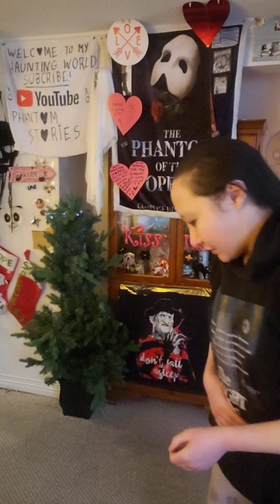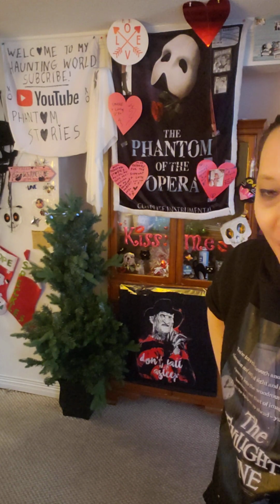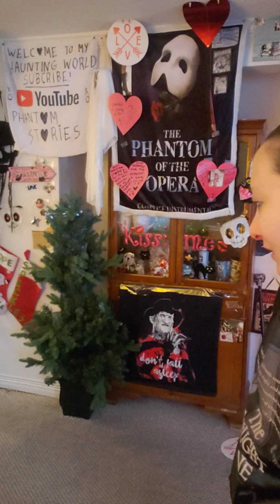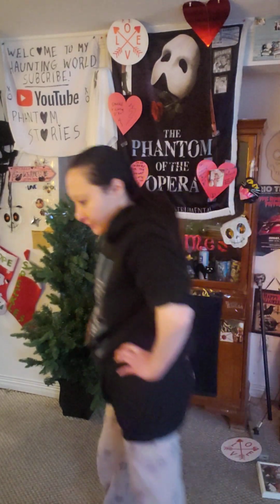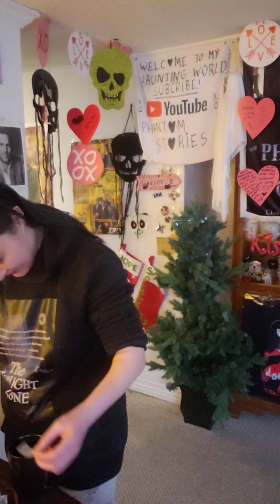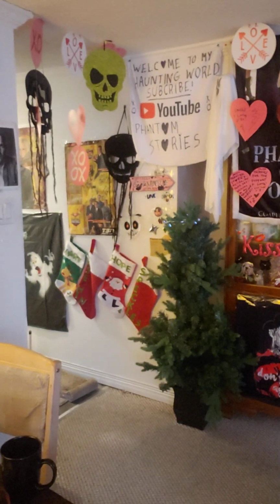1 decorate with me March 8th 2023 video 1